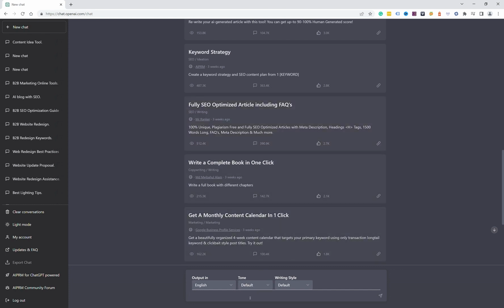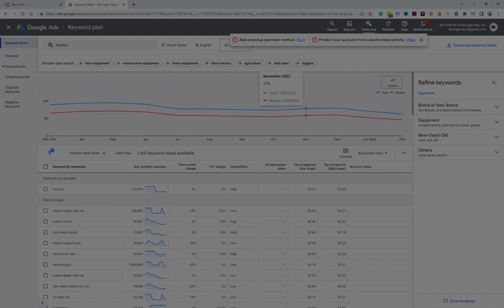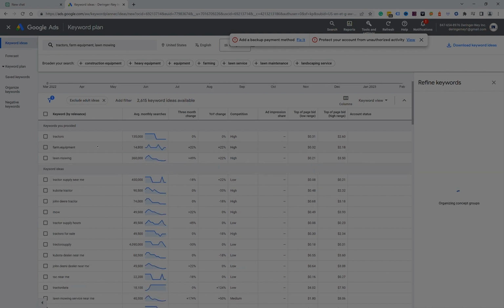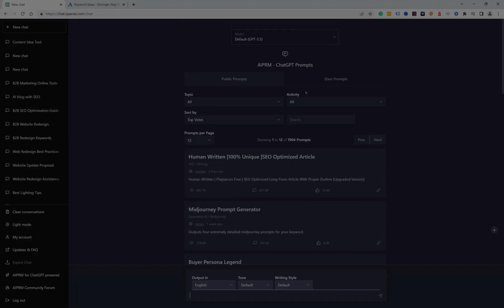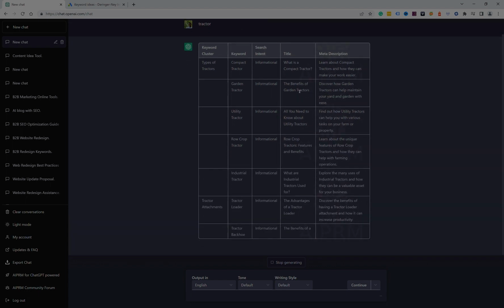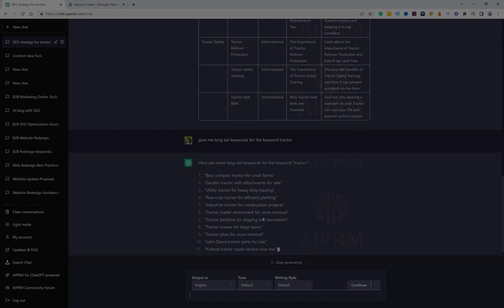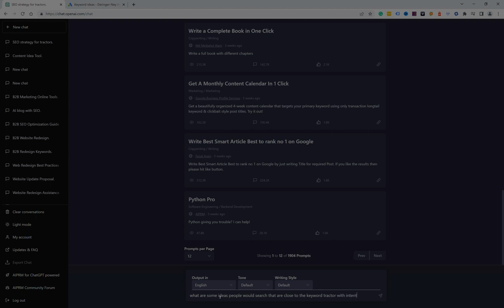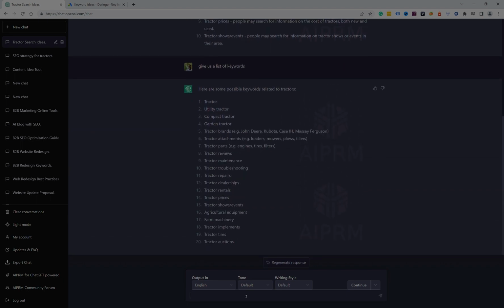Chat GPT-4 Keyword Research - Easy Wins Keywords With Chat GPT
Unlock the amazing power of keyword research with Chat GPT! Get ready to take your YouTube channel to the next level by discovering the perfect keywords with Google Keyword Planner, ChatGPT 4 Keyword Research, and organic keywords! We'll show you how to select the best keywords, optimize your content with them, and successfully increase your channel's reach. Don't miss out on this exciting opportunity to learn more about Chat GPT and unlock the potential of keyword research!

**ALL THE YOUTUBE EQUIPMENT I USE**: